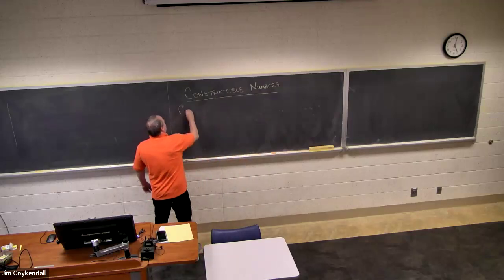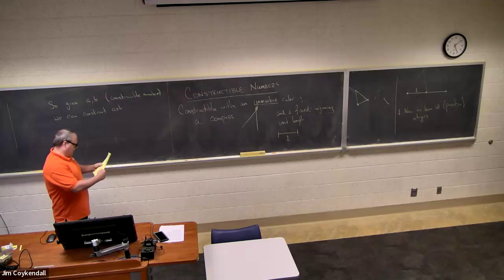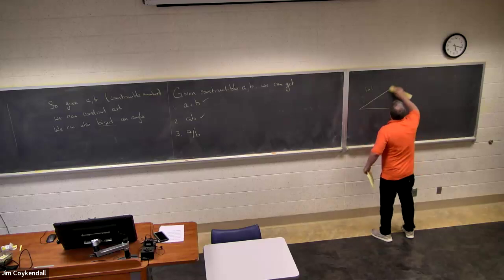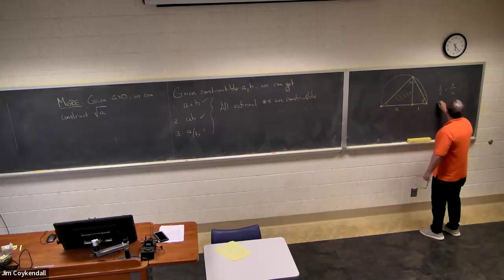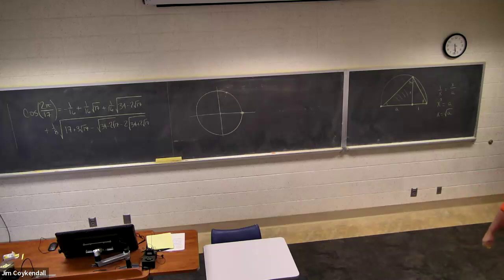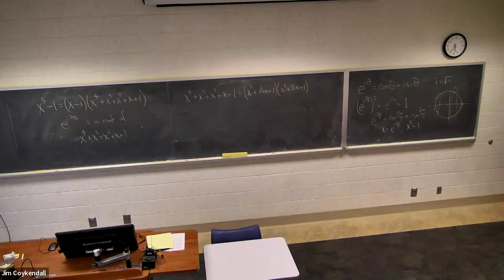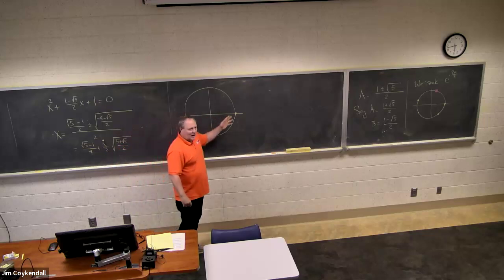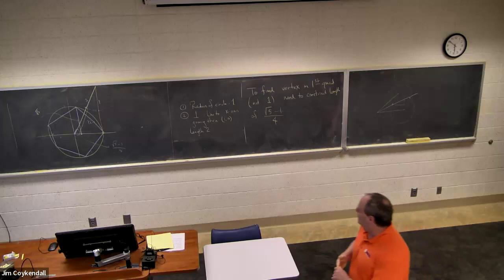Constructible Numbers and Regular n-gons---Math Club 9/20/2024, Jim Coykendall speaking.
This is a fun talk in which I talk about which numbers (think lengths of line segments) can be constructed from a beginning fixed unit length using only an unmarkable ruler and a compass. Given positive constructible numbers x and y, we show how to construct x+y, xy, x/y, and the square root of x. From this we (loosely) describe what constructible numbers "look like" and use our knowledge to build a regular pentagon.

The original abstract is below:

In this talk we will be looking at the classical "straightedge and compass" constructions. We will say that a number, x, is constructible if we can "build" x from a finite number of straightedge and compass constructions (given some beginning unit length). It is fairly easy to see that if we begin with some given unit length, then we can construct any rational number (we will see why this is true). Additionally, if we can construct a number x, then we can also construct its square root (but not its cube root in general).

We will explain how constructible numbers are formed and explore some of their properties. From this, we will give a concrete construction of a regular pentagon and explain why one cannot construct the regular septagon.

This talk should be very accessible and hopefully a lot of fun. I hope to see you all there!